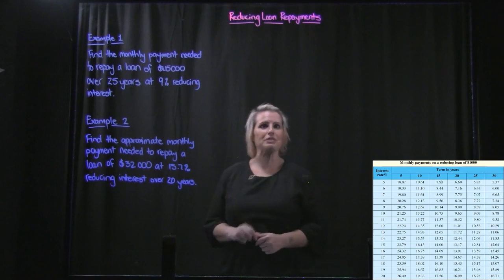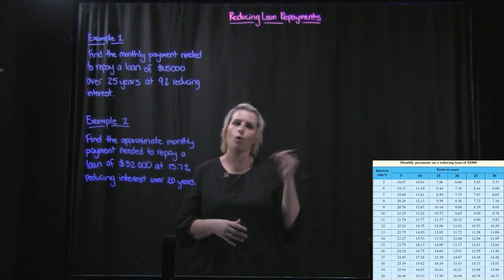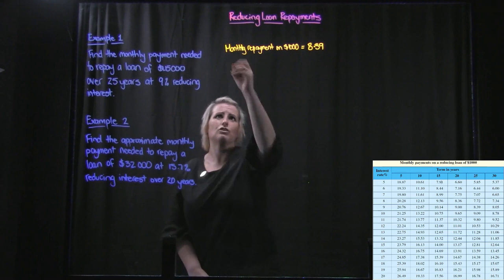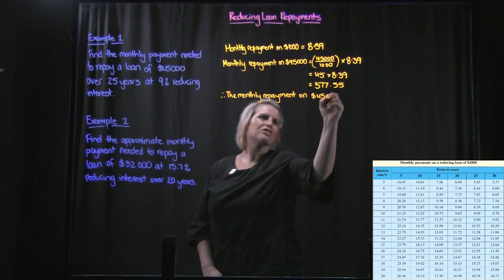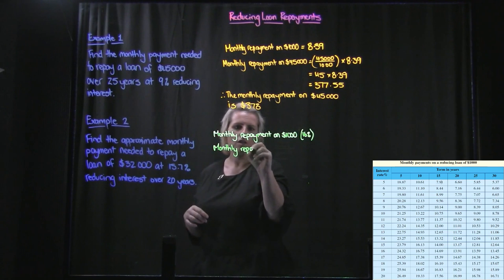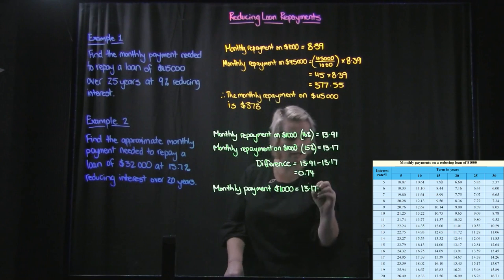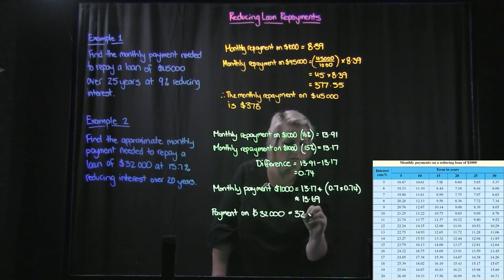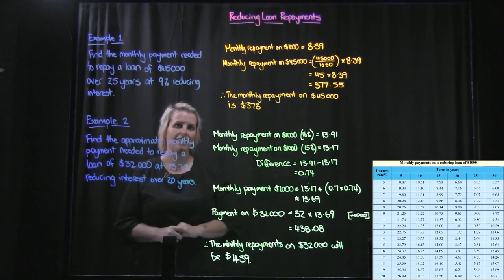Reducing Loan Repayments